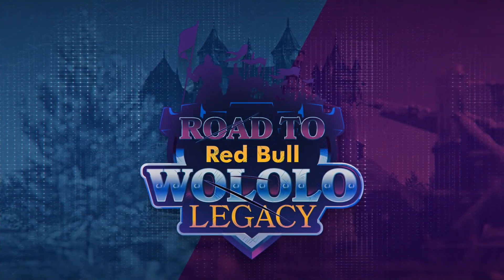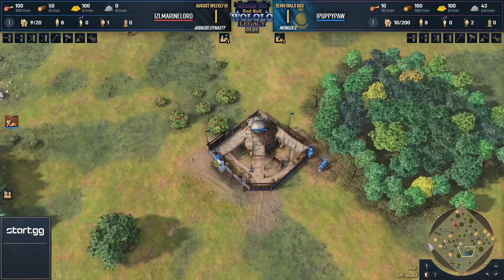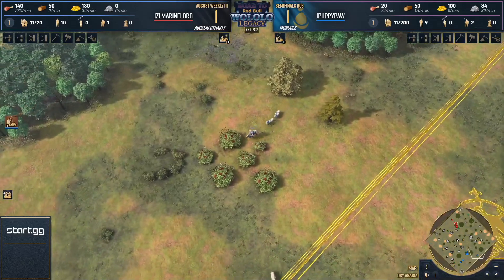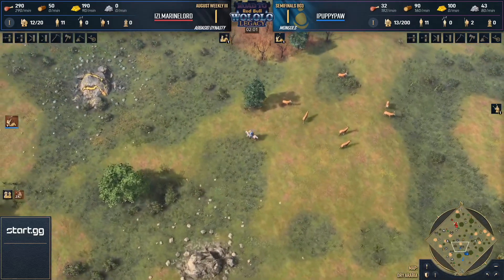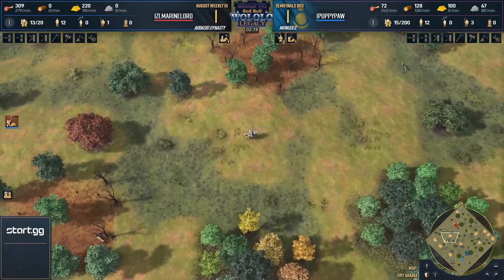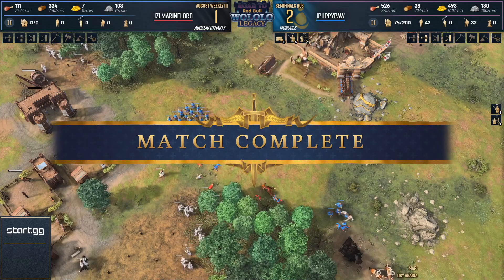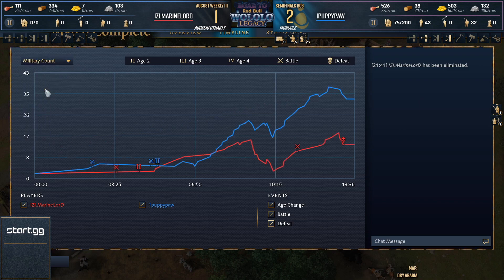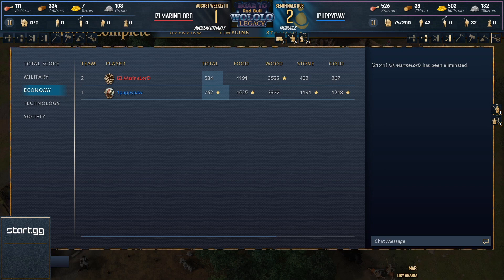MarineLorD vs 1Puppypaw: Road to Red Bull Wololo August Weekly #3 - Age Of Empires 4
Casters: Killerpigeon and Lidakor.

Road to Red Bull Wololo is a series of 16 Age of Empires 4 tournaments in which players compete for the right to attend Red Bull Wololo: Legacy, a $300,000 tournament in Heidelberg, Germany. In addition there is $44,000 in bonus prize money up for grabs!

Tune in every weekend until 18th September to see this incredible tournament!